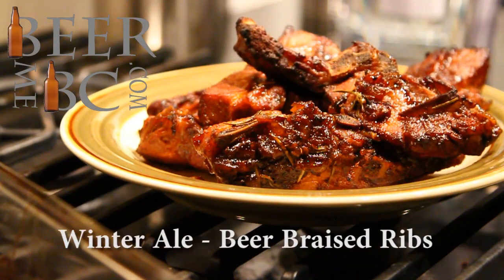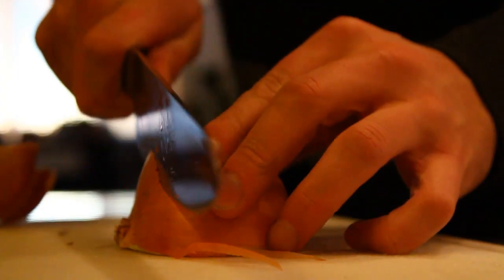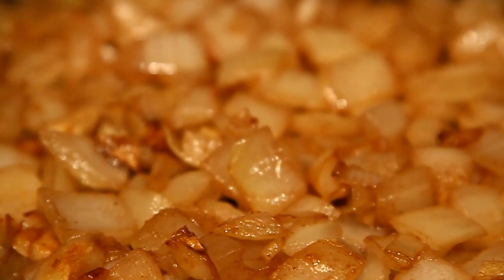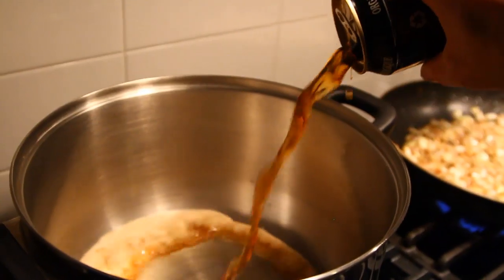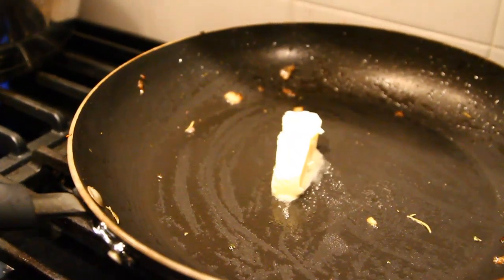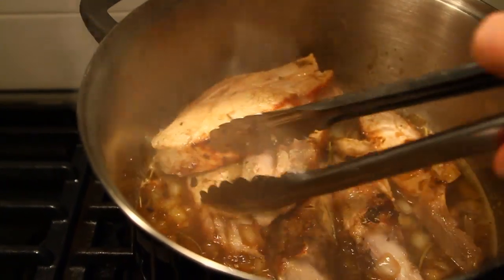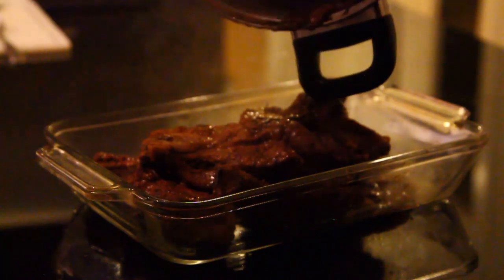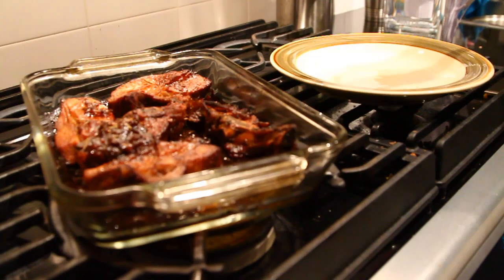Cooking With Beer - Winter Ale Braised Ribs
Drinking beer is great, but having a cold one while eating a meal cooked with great beer is even better! If you are in the mood for beer and ribs don't reach for the BBQ sauce and lather up some shortribs. Instead grab a can of your favorite beer and make that the base for your recipe. The following video is a recipe for making a Winter Ale, beer based beef rib.

The basic ingredients involved to make this Winter Ale Braised Beef Rib are:

1 kg Beef Ribs
1 can/bottle of dark beer (not too hoppy/low IBU)
1 Onion
2-3 cloves of garlic
Rosemary
Oregano
Fresh Ginger
2 tbsp Brown Sugar
2 tbsp Butter

Keep in mind that this is only a guide. Feel free to add your favorite ingredients into the mixture. Other ingredients that you may want to add include Bacon, whiskey, molassis and additional herbs and spices. Don't be scared to experiment as there are infinite flavour options.